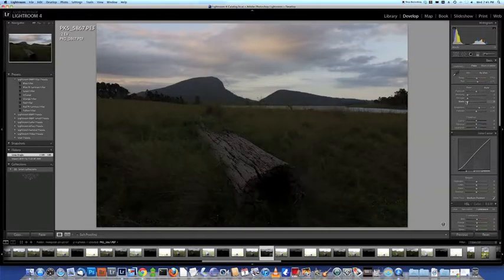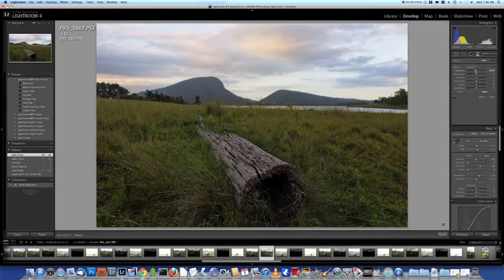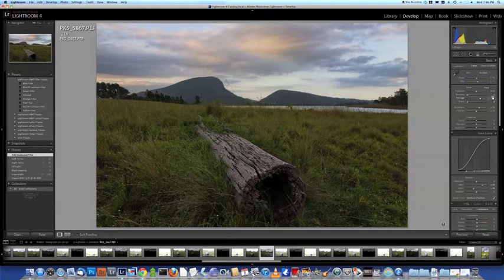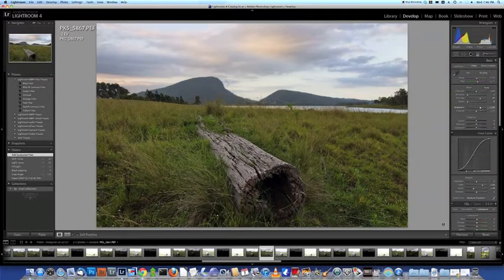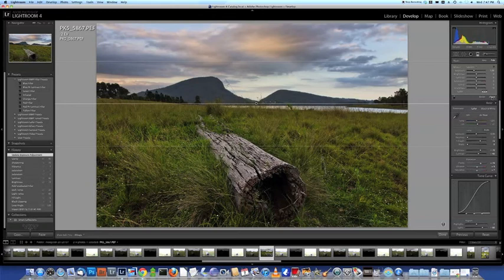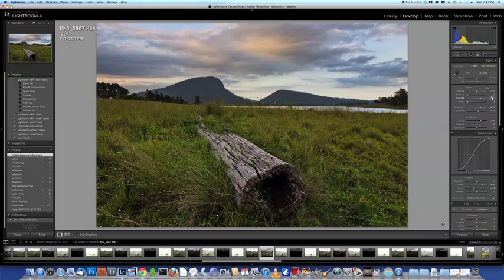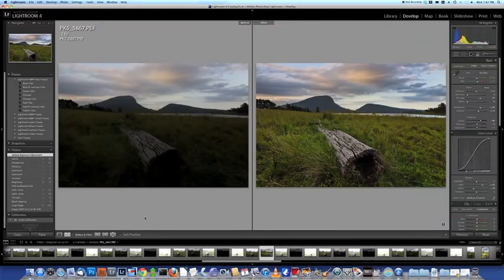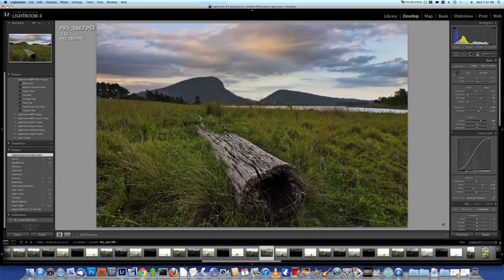Two-minute editing for landscape photography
Some of the techniques I use to edit my photos. Nothing fancy. Just basically brightness control and contrast adjustments.

The sample photo was chosen from a set of bracketed exposure in an attempt to create an HDR image. Instead of creating an HDR, I have chosen to use the -2EV exposure because that shot has managed to preserve the highlights. The Pentax K5 has this amazing ability to pull lots of details from the shadows.